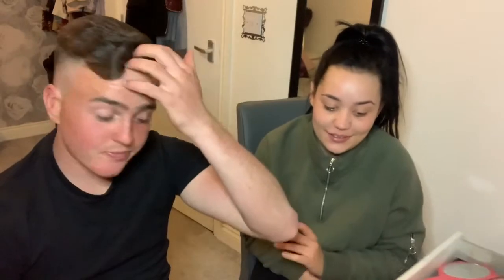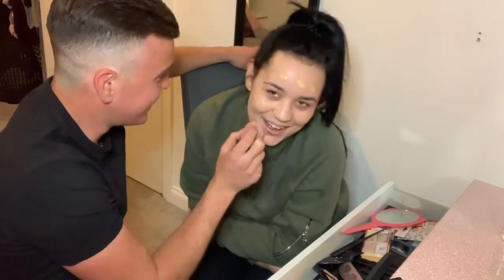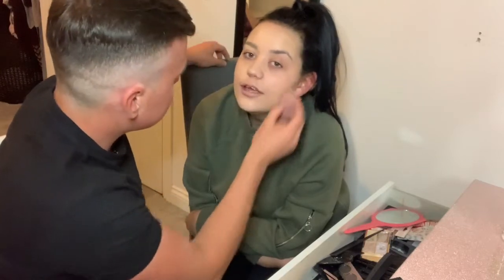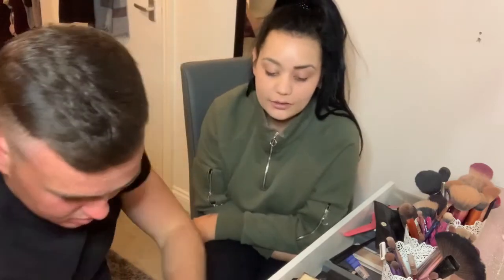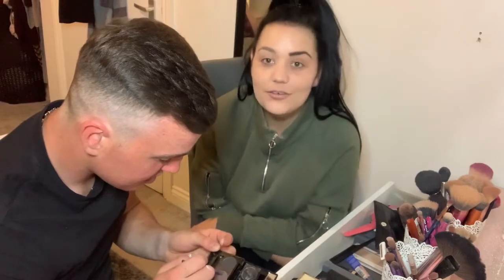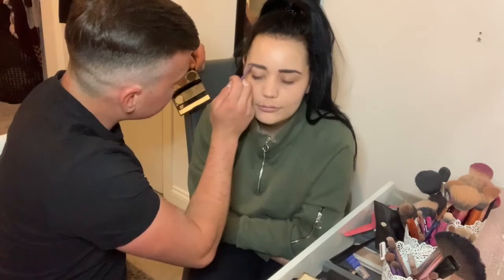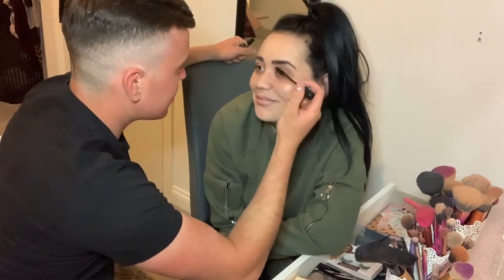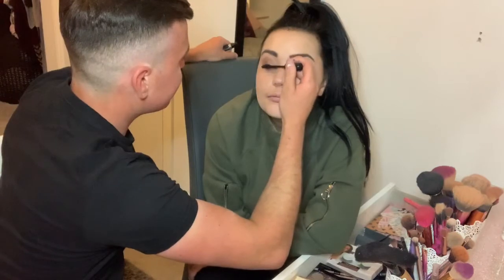My boyfriend did my make-up! What a fail